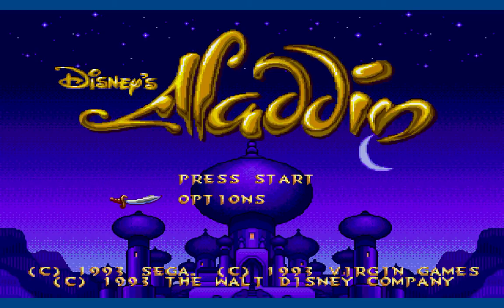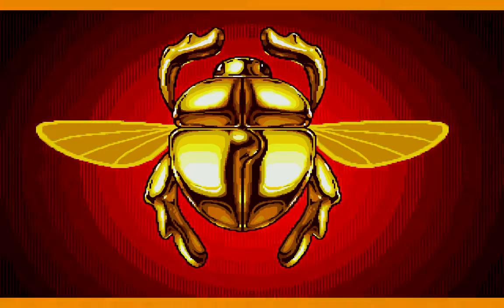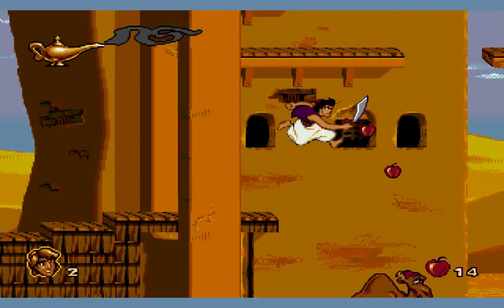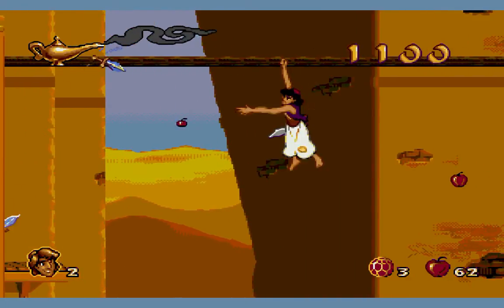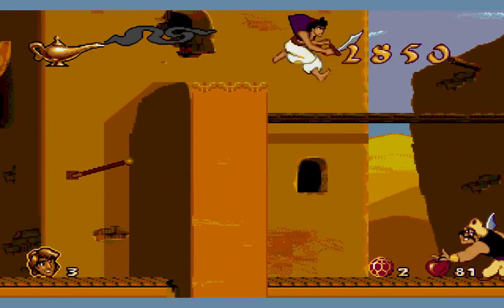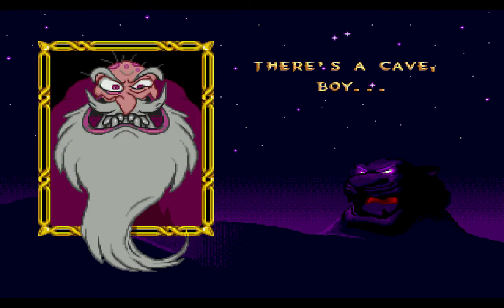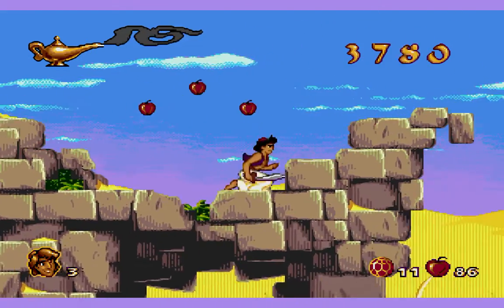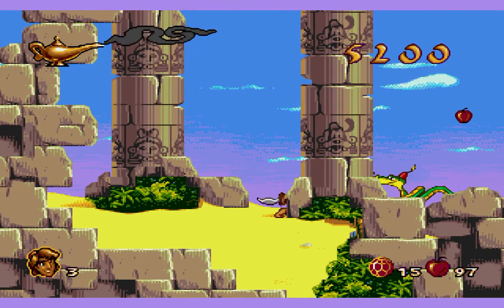Let's Play Aladdin (Sega Genesis version) Part 1: Enter the Street Rat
Welcome to my first Let's Play, Disney's Aladdin!

In the first video, we take on the first two stages, Agrabah Market and The Desert.  I also epically fail the Abu bonus stage.  It gets better, trust me.